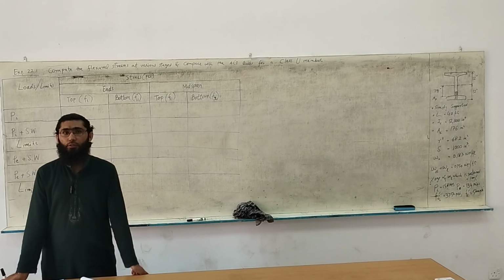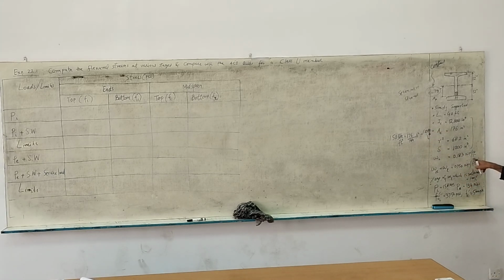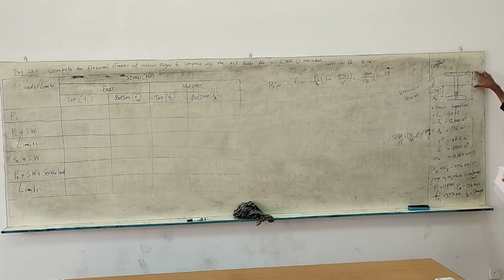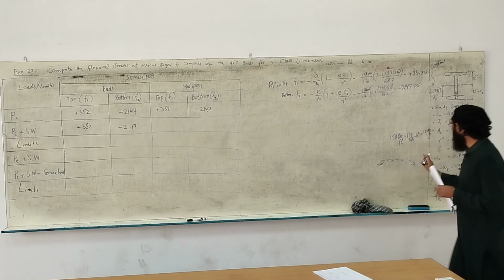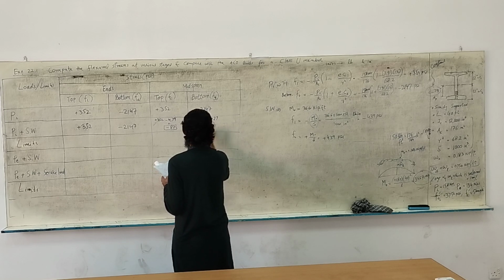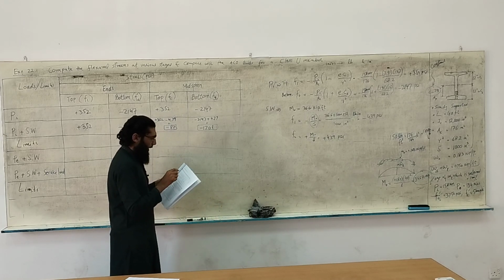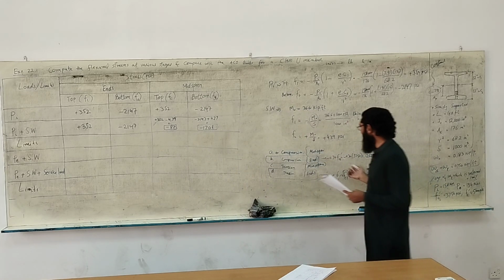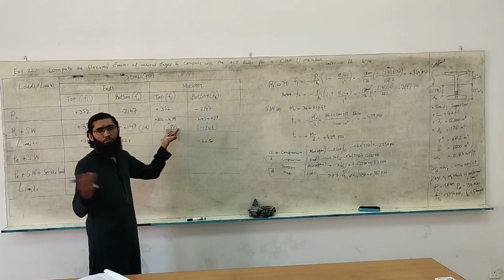Flexural Stresses in Prestressed Beam at various loading stages and ACI permissible stresses